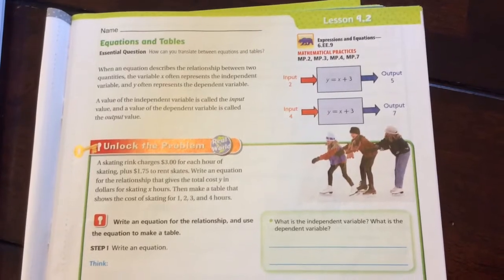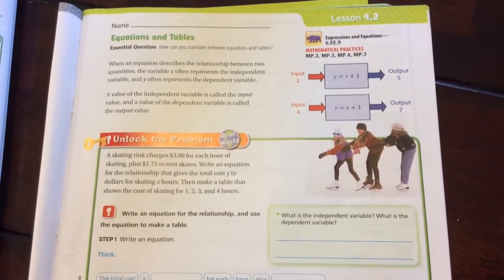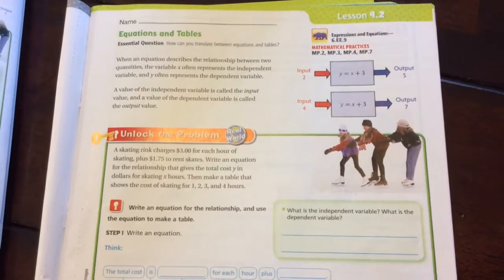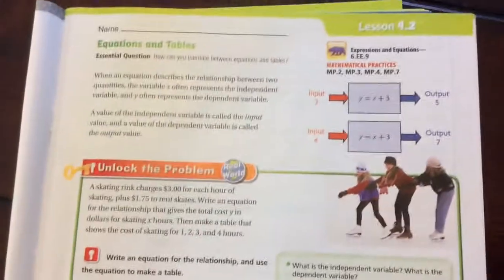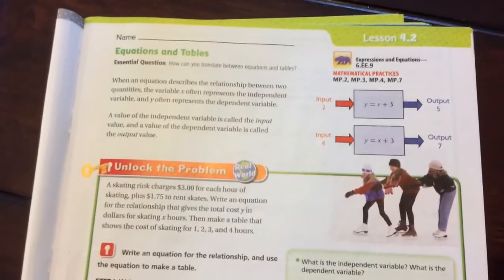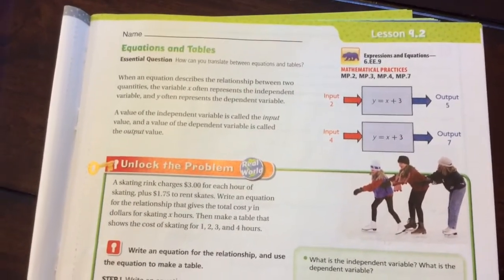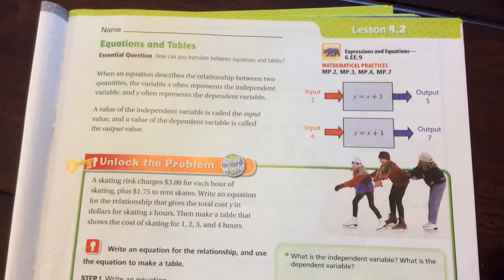Lesson 9.2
Equations and Tables